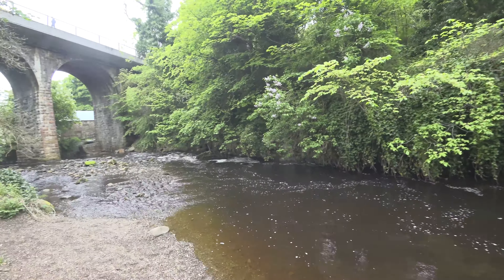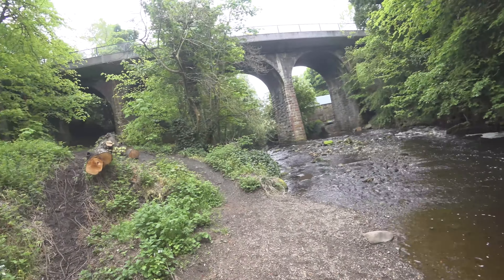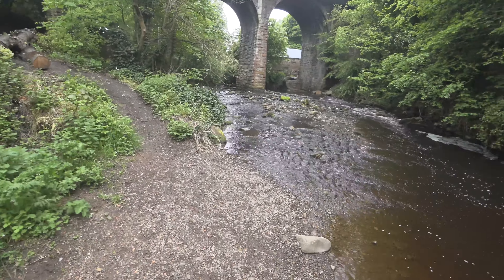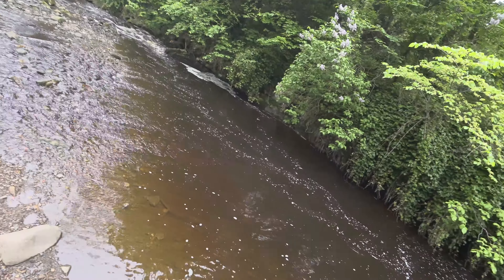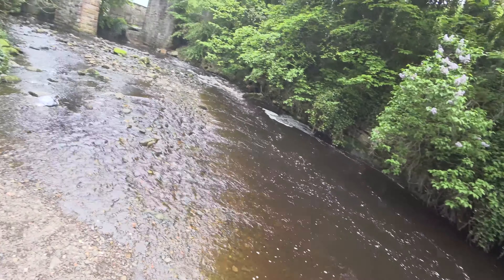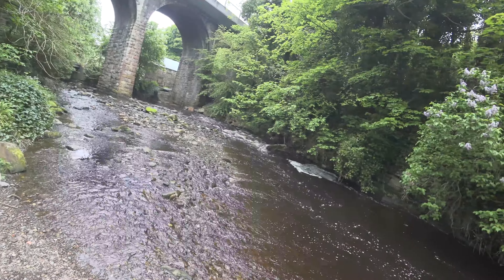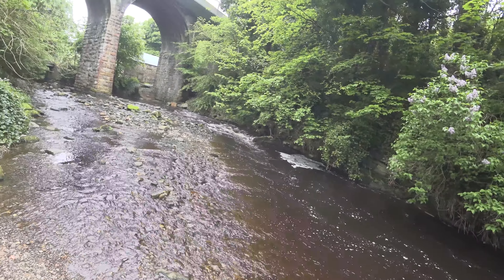magnet fishing Water of Leith no guns or weapons today!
scrap bits of metal etc ! magnet fishing!